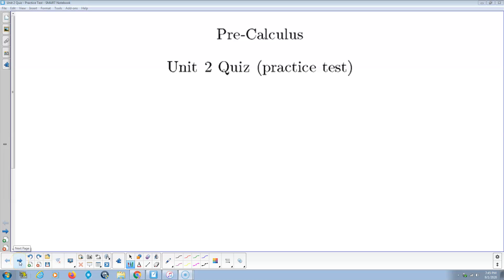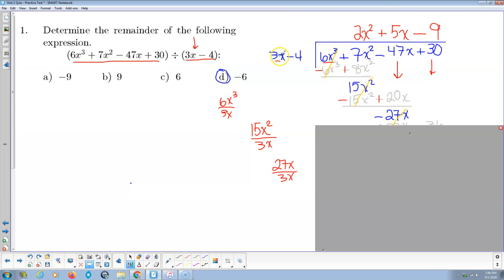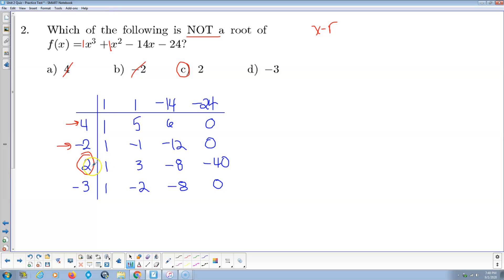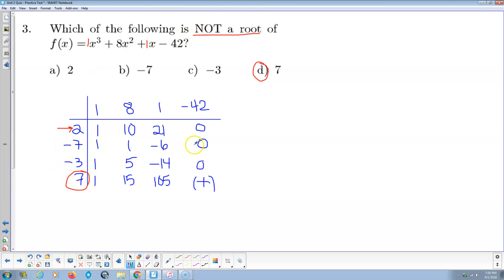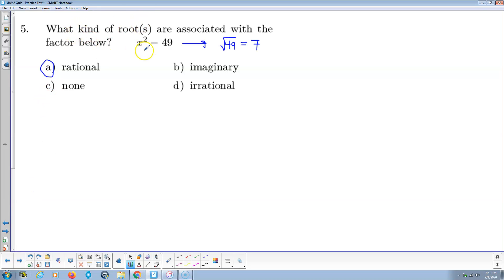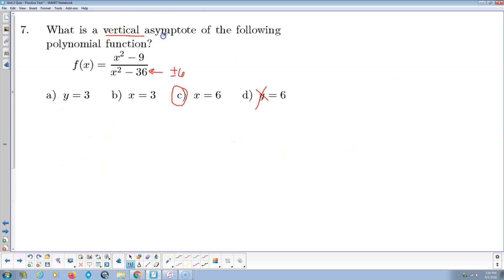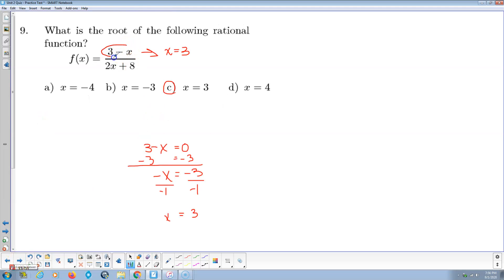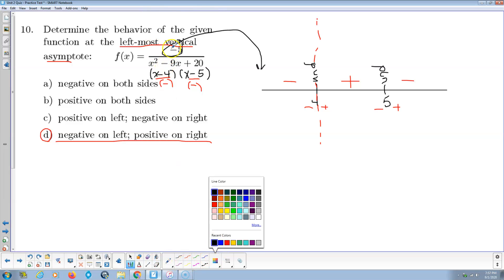PC Unit 2 Quiz (practice test)